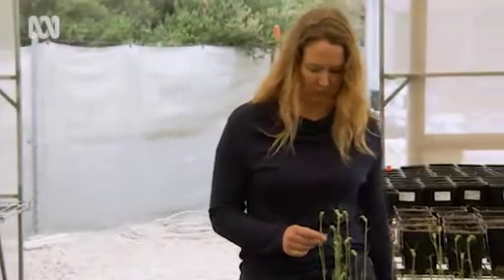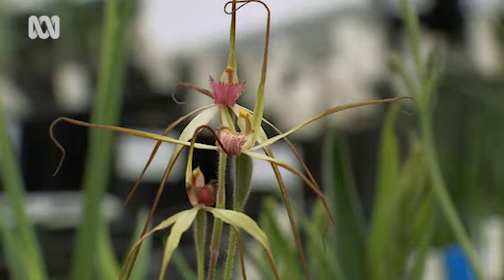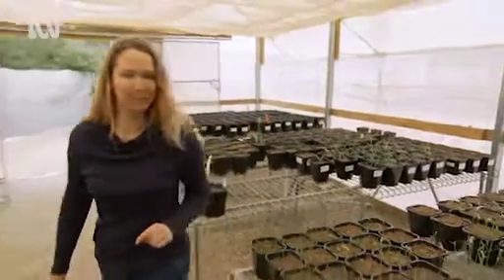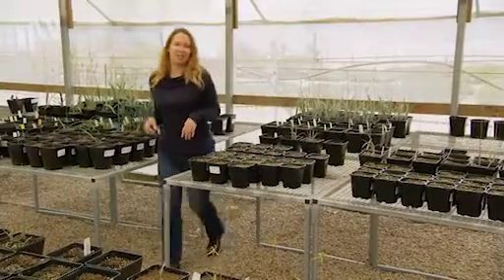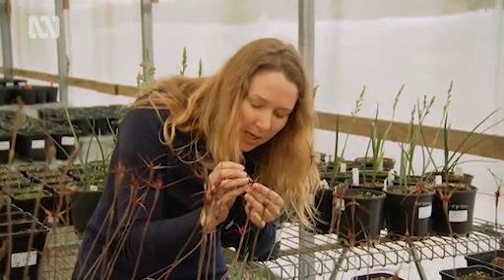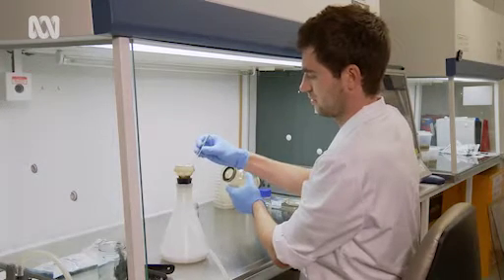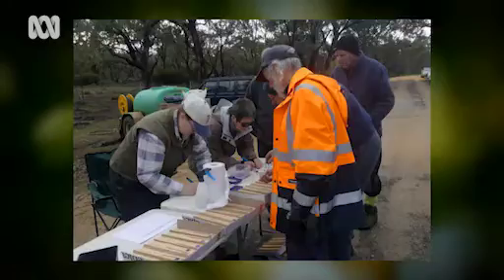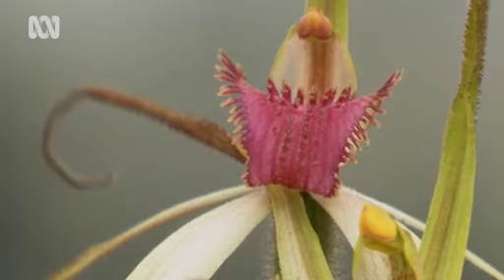Garden Path Dr Noushka Reiter Gardening Australia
Learn about the process of plant reproduction of repopulating the wild with threatened orchids.